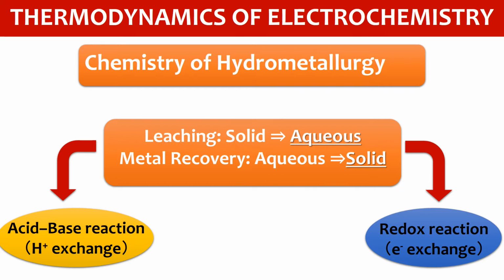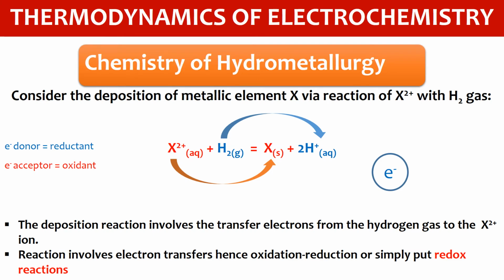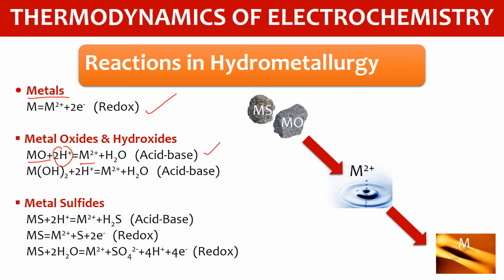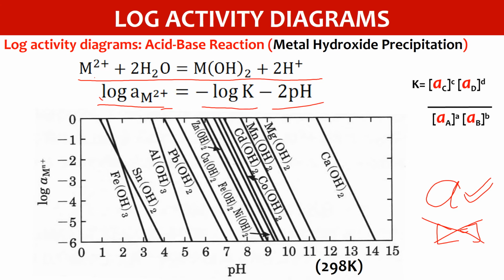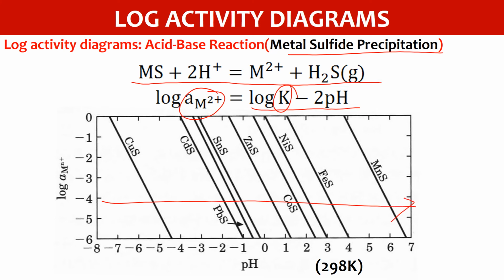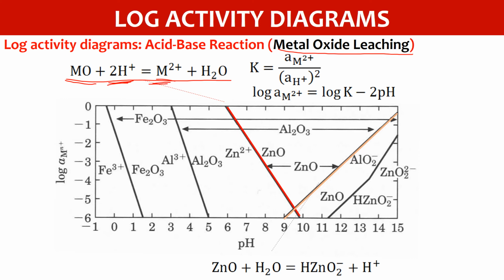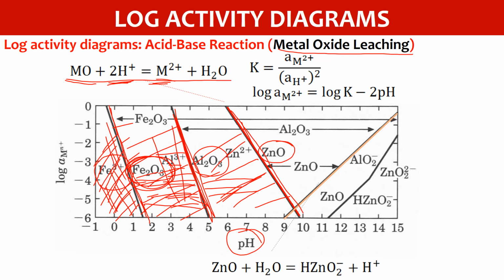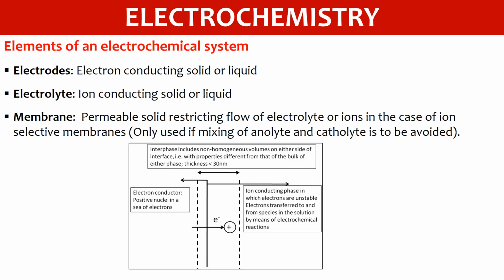Lecture 4A Thermodynamics of Electrochemistry